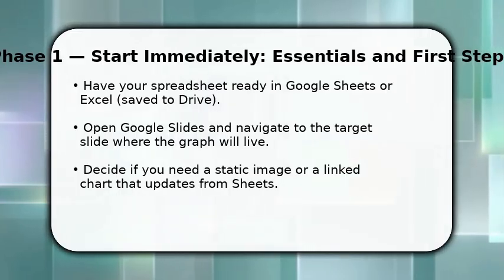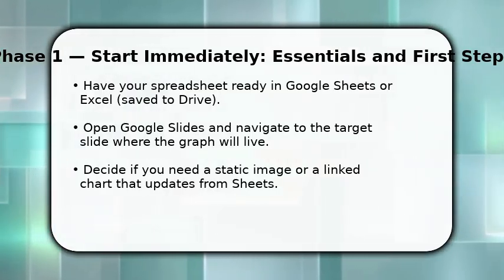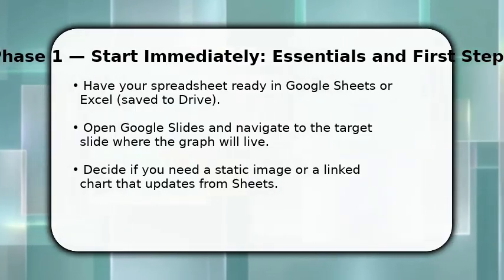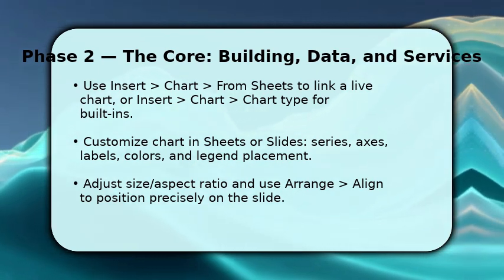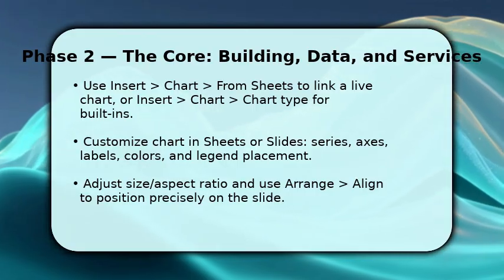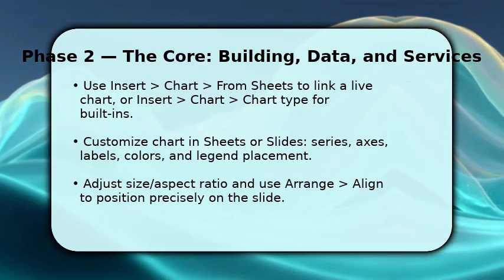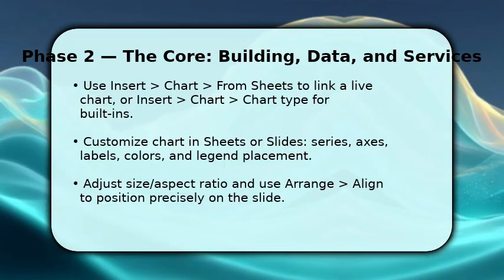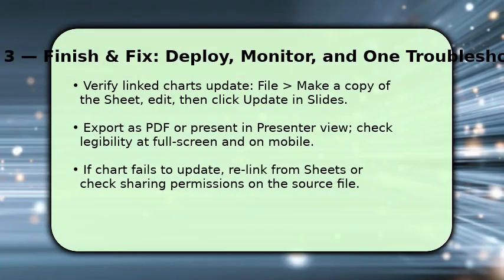How to Add Graphs in Google Slides (updated)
How to Add Graphs in Google Slides (updated) | 🔒 Surfshark VPN Deal — Stay private and secure. $1.99/mo + 3 Months Free ▸

Learn the step-bythy process of adding graphs to your Google Slides presentations with our latest tutorial. Enhance visual appeal and clarity in communication by mastering graph integration, ensuring a professional look for both personal projects and business meetings.

how to add graphs,